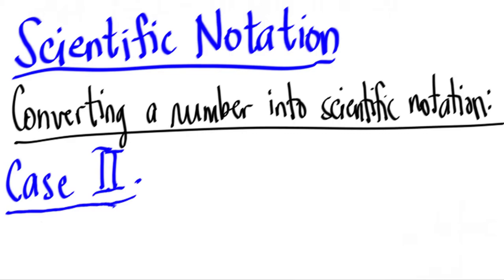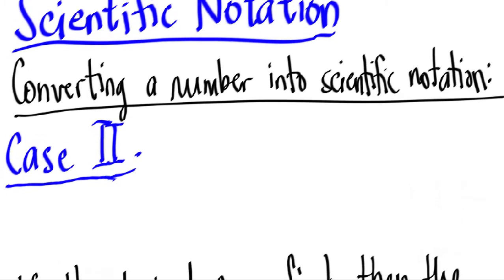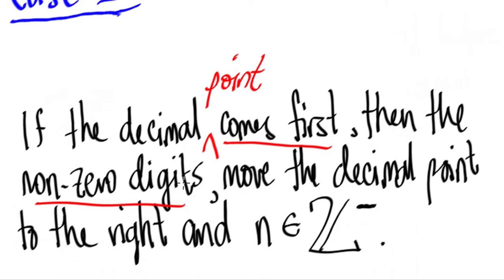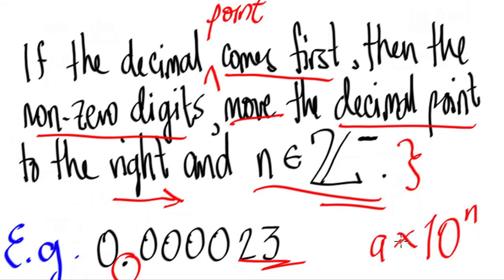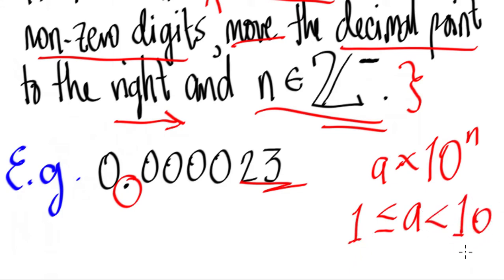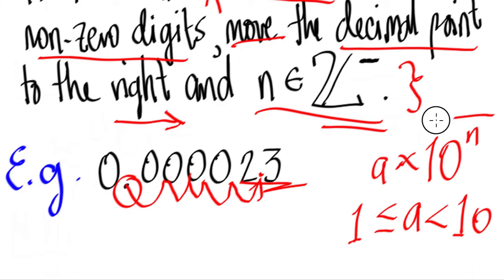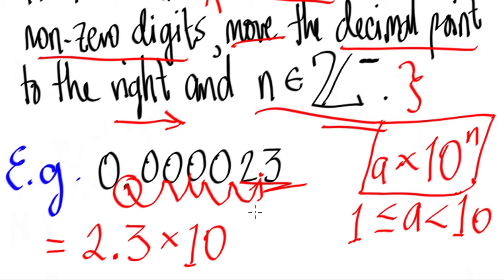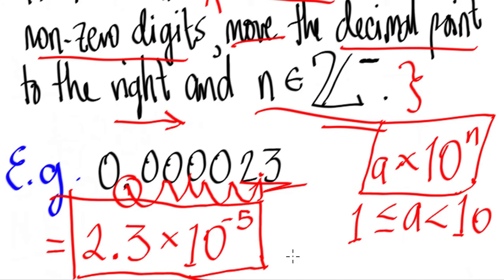Scientific Notation - Convert Decimals to Scientific Notation - Case II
This is the 2nd video for the concept of Scientific Notation. Here we continue our discussion on how to convert Decimals into the Scientific Notation format. This is the Case II now, that is, the Decimal Point appears first, then the non-zero digits.